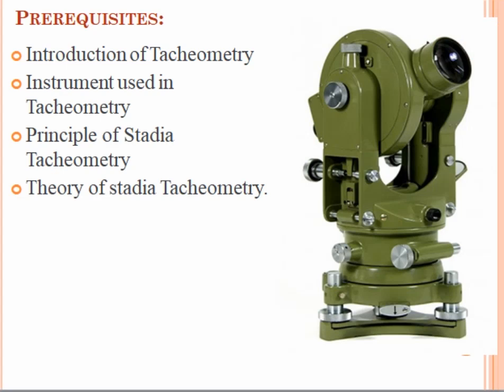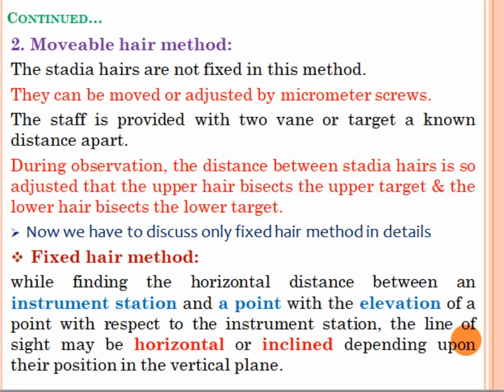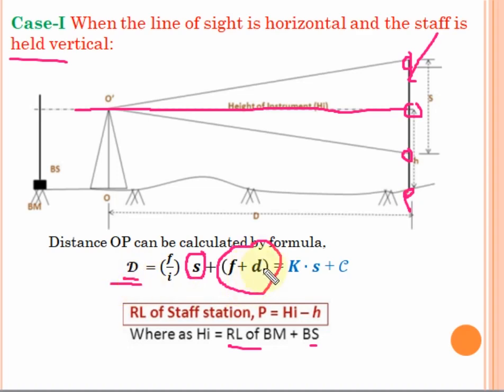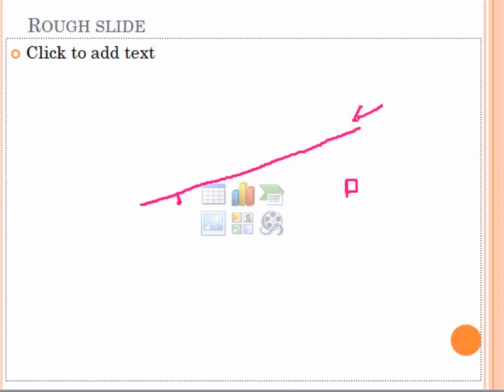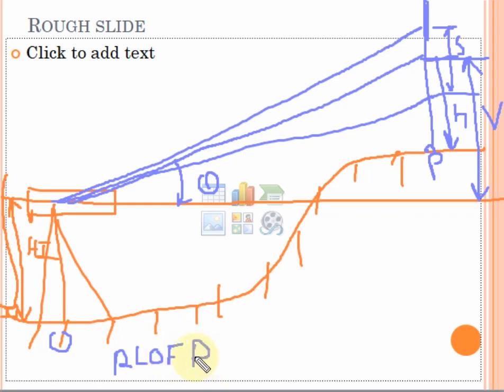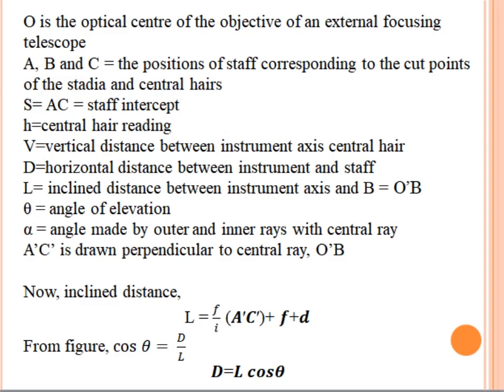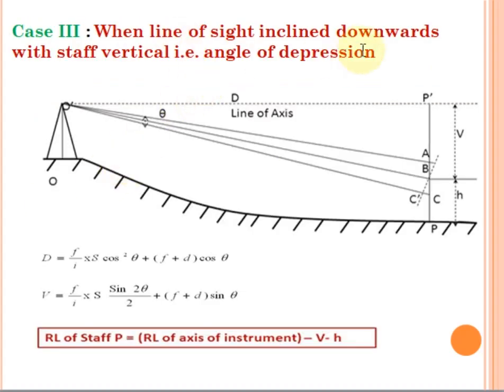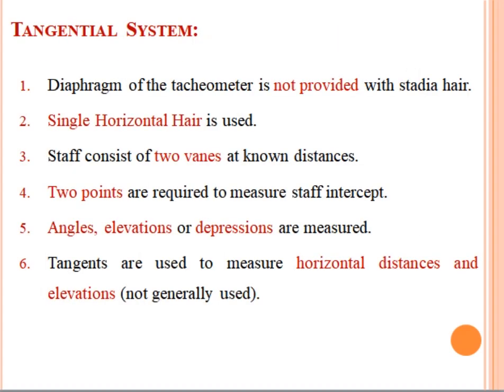Unit 4 Lecture 3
Method of Tacheometry